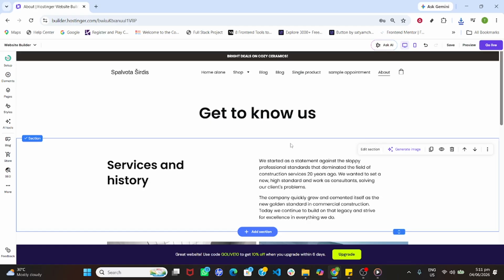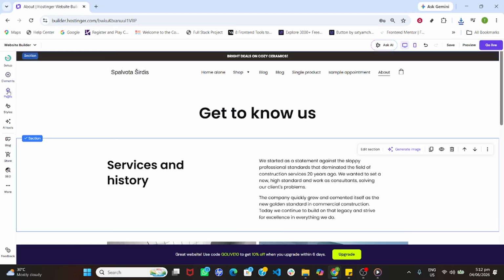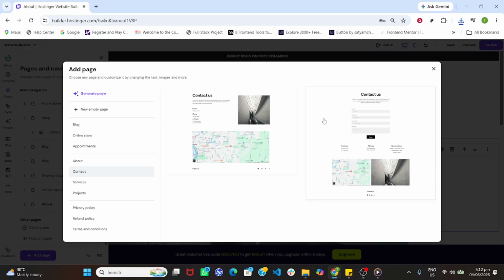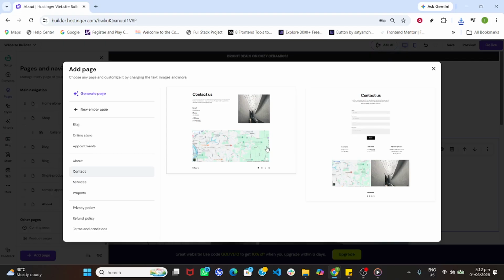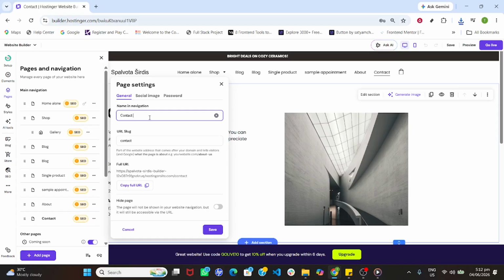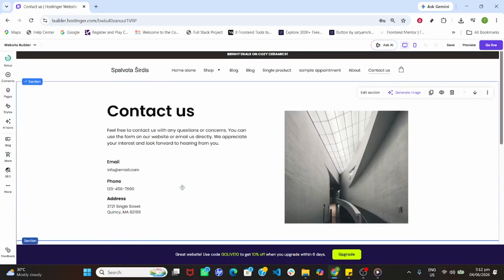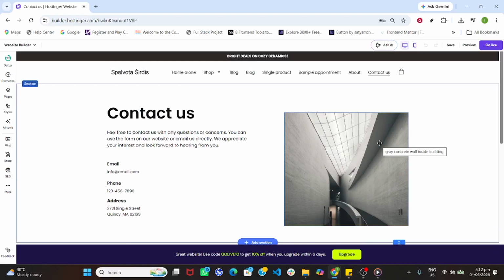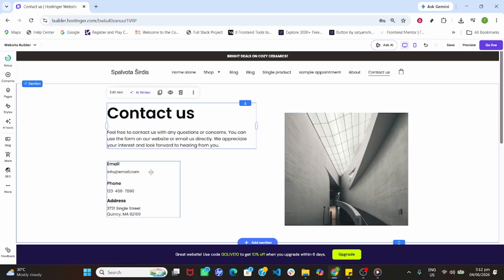How to Add Contact Page in Hostinger Website (Full Guide 2026)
In this video, we discuss how to add contact page in Hostinger website using the website builder. You'll learn to create a contact page, set up a contact form, and customize the layout with Hostinger's page settings.

00:00 Introduction and Accessing Pages Menu
00:22 Adding a New Contact Page
00:43 Customizing Page Settings and Content
00:58 Saving Your Changes
01:12 Final Check of Contact Details
01:25 Testing Your Contact Page